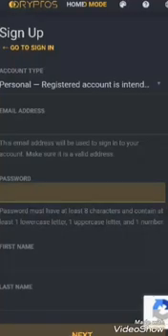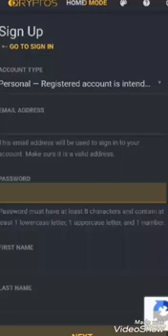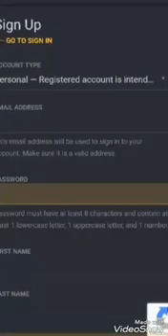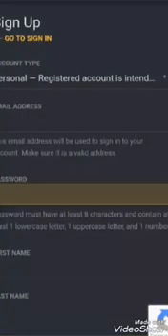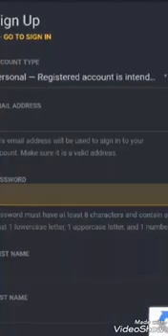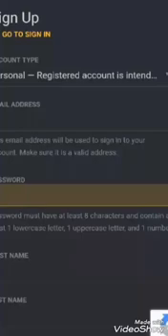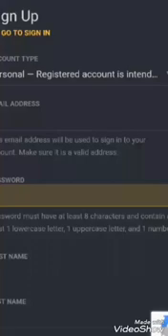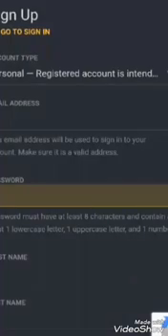How to use Qryptos - funding your account and buying QASH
This video tells you how to start exchanging Crypto Currency on Qryptos.

(ICO already sold out!)

Participate in our QASH Bounty Program.